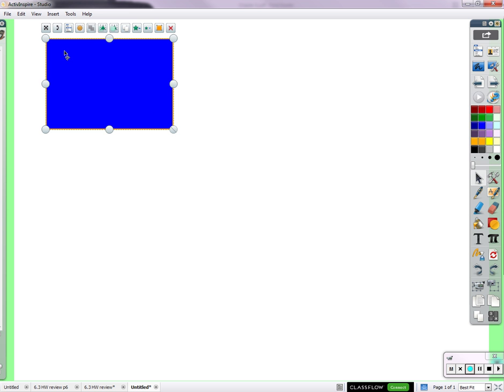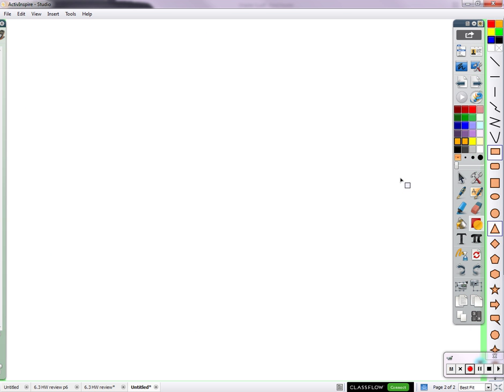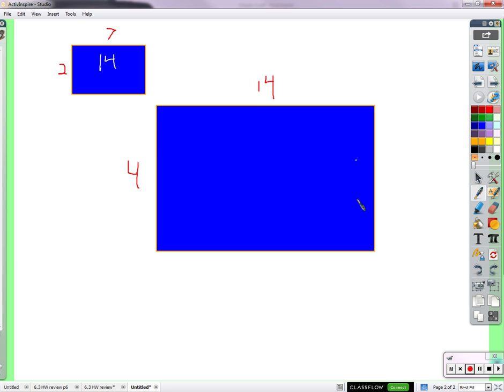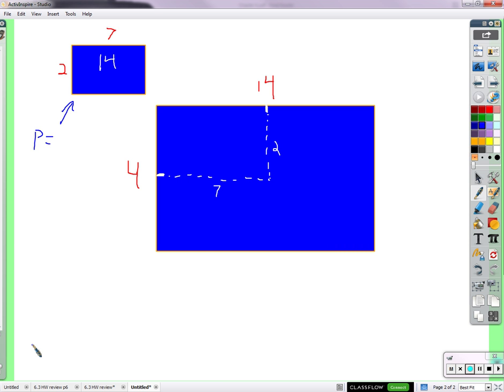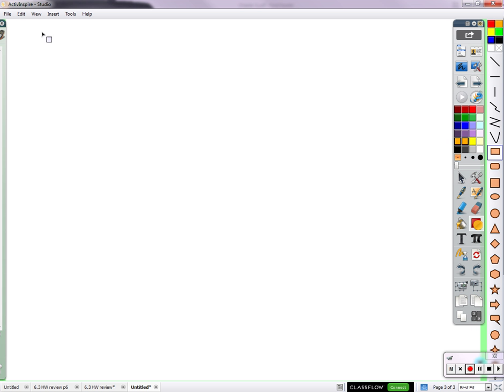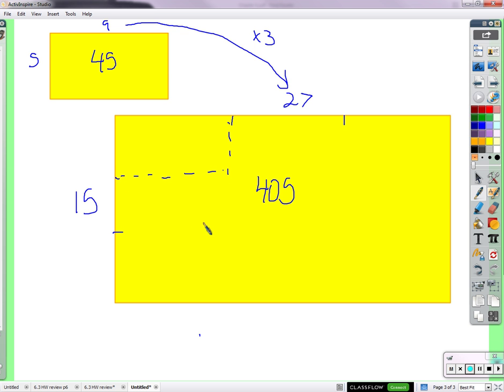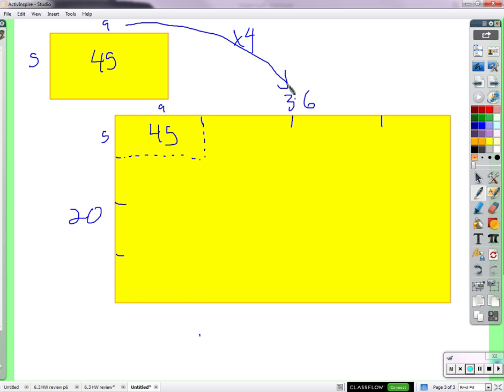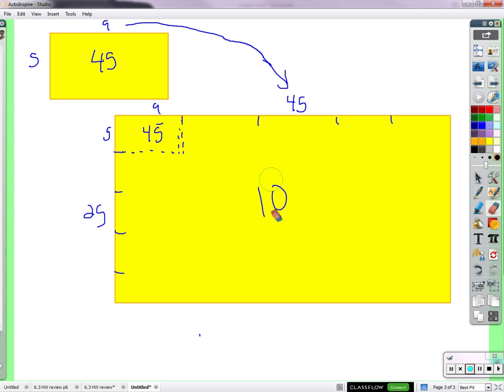Period 4: Similar triangles (02/29/2016)